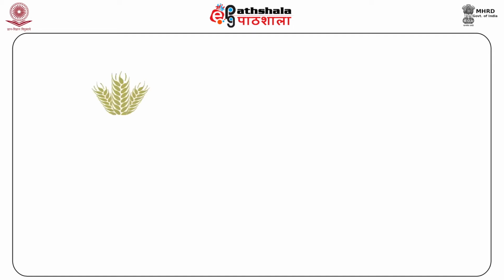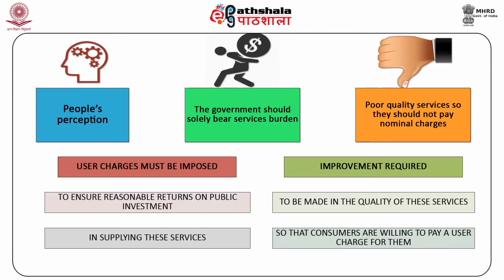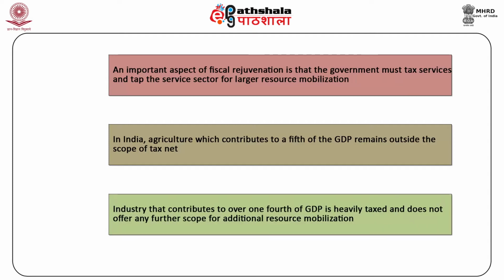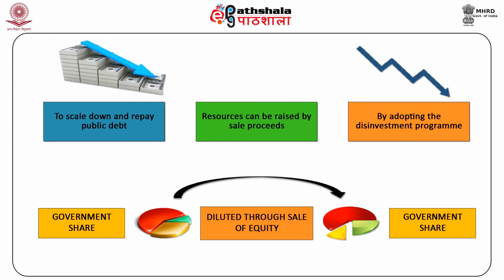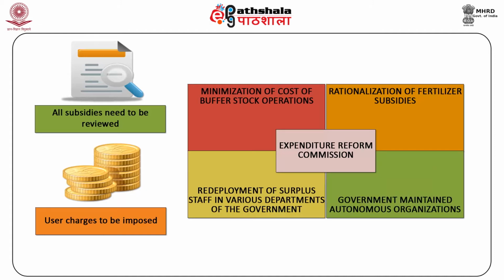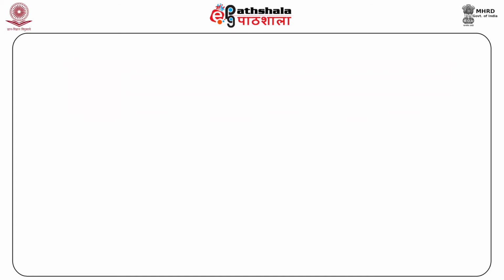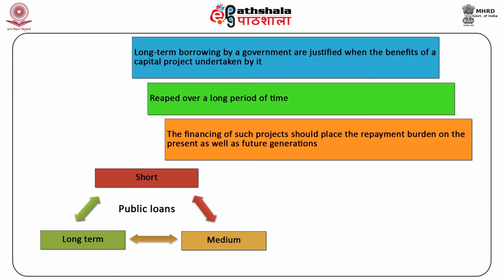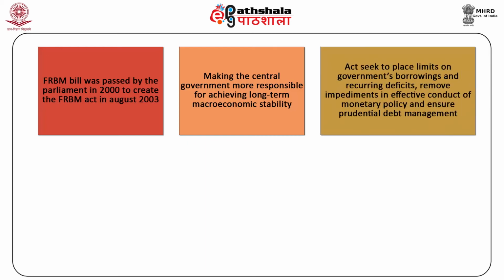Economics P-08 M-37. Fiscal Reforms II